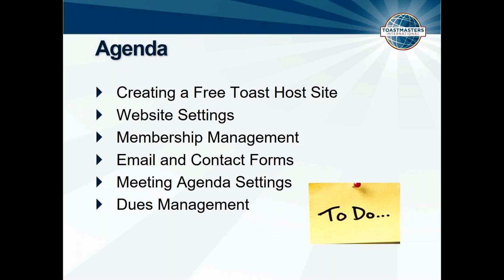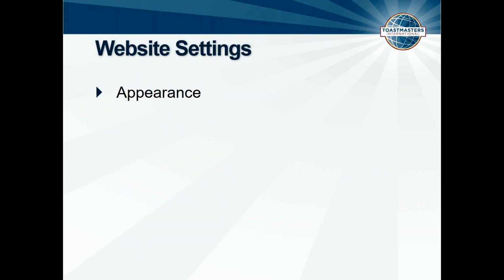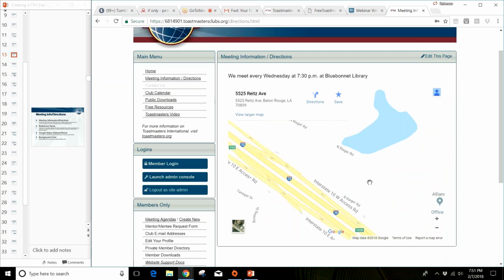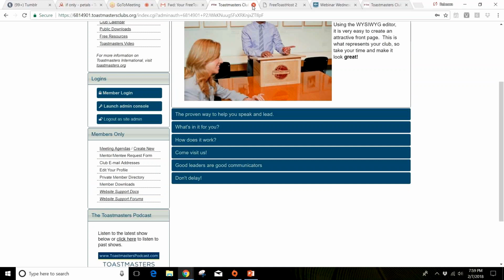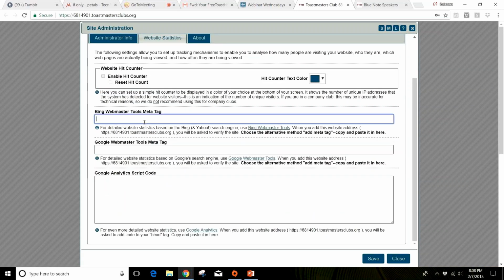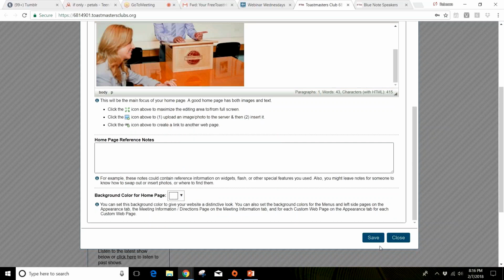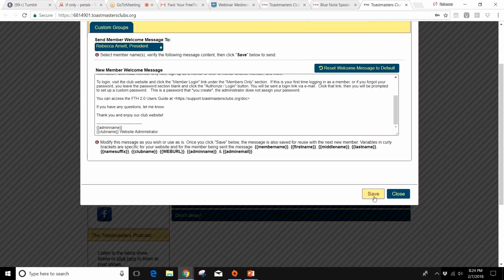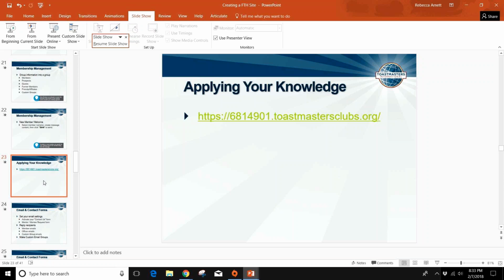District 68 Webinar Wednesdays -- FreeToastHost Website for Your Club Part 1